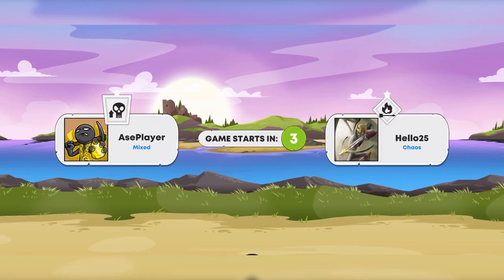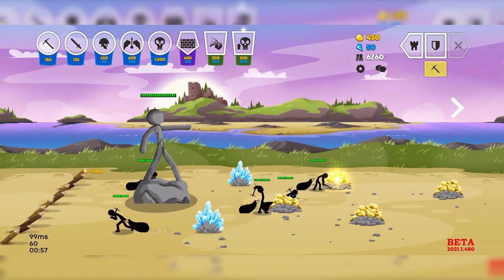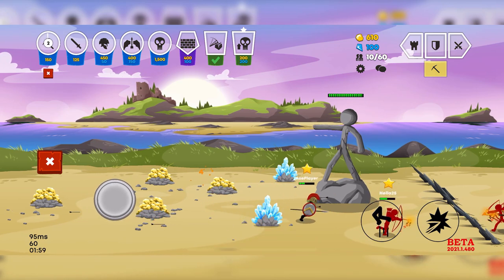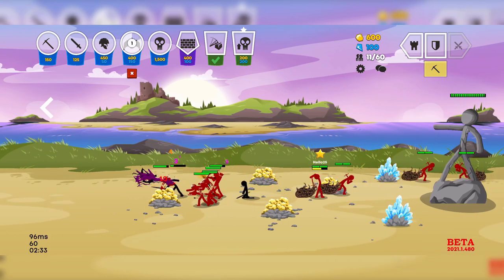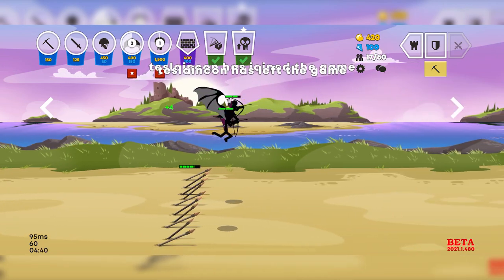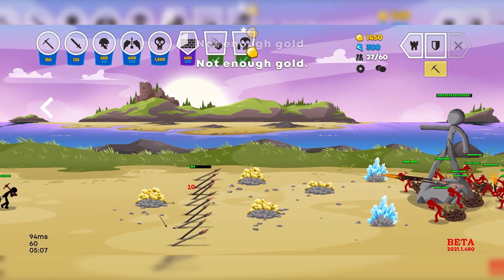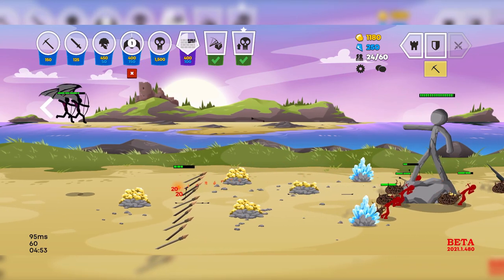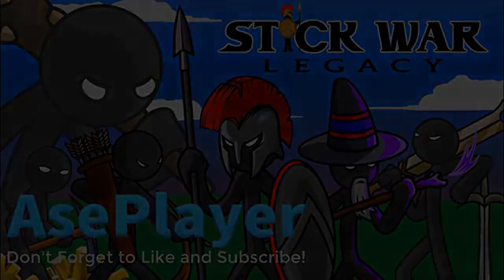They Added DONALD TRUMP to Stick War 3 BETA!?!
Local Stick War addict complains about the NEW "Wall" Spell in Stick War 3! They did it guys, they added Donald Trump to Stick War Legacy 2 :^)

Hello! My name is AsePlayer and I make Stick War, Stick Empires, Stick War Legacy, and Stick War 3 content! My whole channel is based around this, as it is a series I have grown up with, and still enjoy to this day! If you are new to the channel, a Subscription would be greatly appreciated, so you can get updated on when I upload new videos! If you made it this far in the description, comment "Build Da Wall".